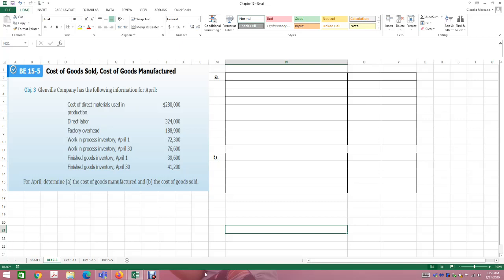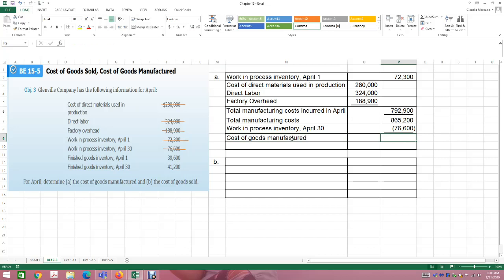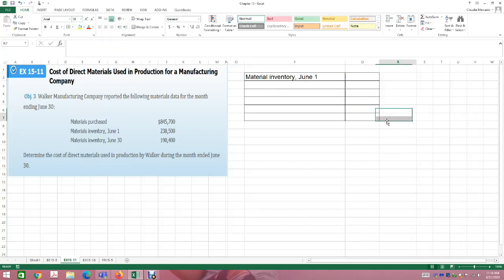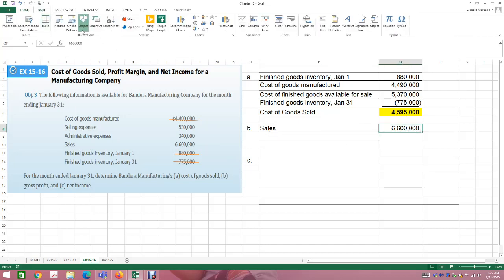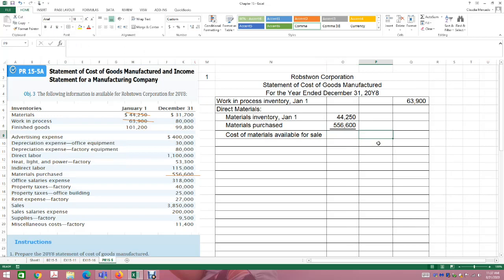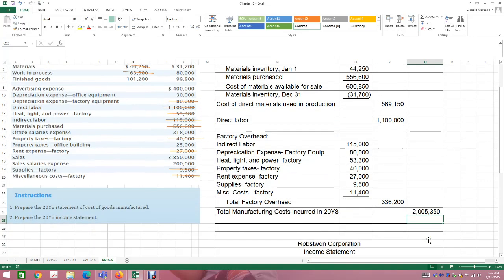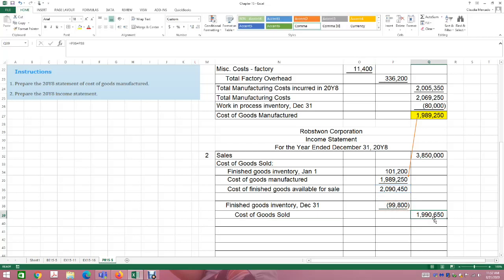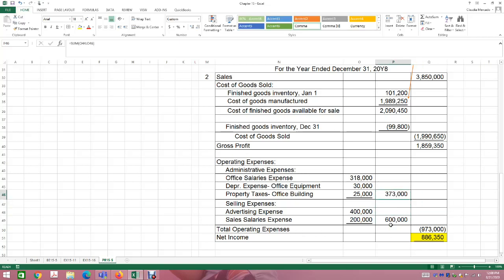Chapter 15 ACCT 2402 - 15th edition Principles of Managerial Accounting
Chapter 15- Introduction to Managerial Accounting